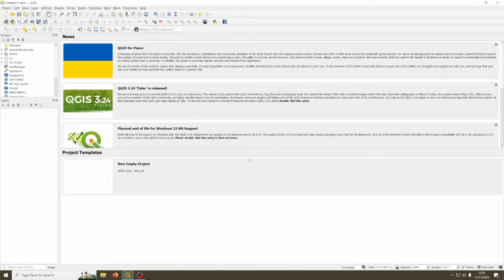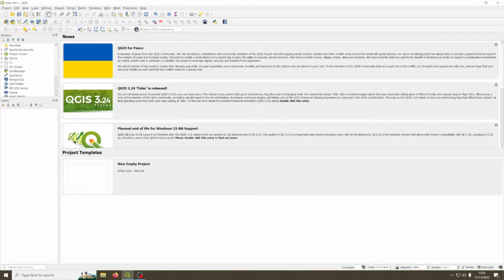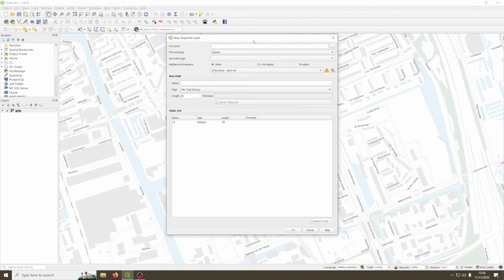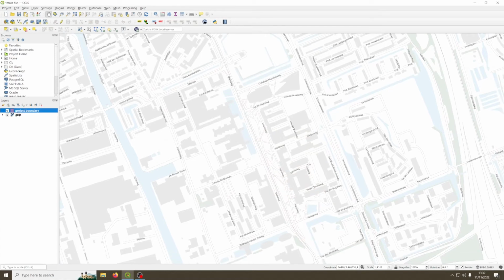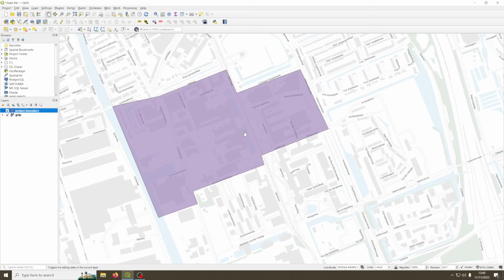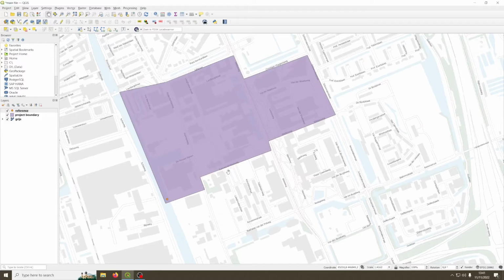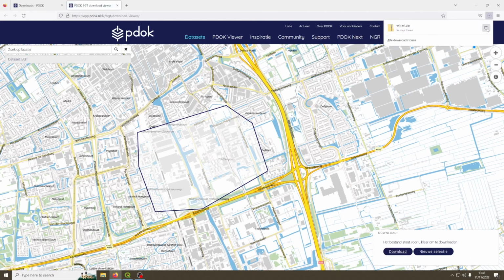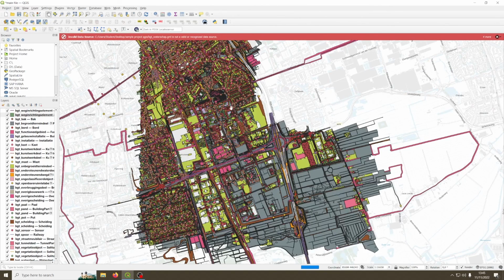Building a Context Model (1/5) using QGIS and Rhino7 | City 3D Model | VR Lab TU Delft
In the first part of this series we'll cover how to:
1. Setup QGIS and install the necessary plugins
2. Add a simple base map to our project
3. Define the project boundary
4. Add a reference point for the Rhino import later on
5. Download and import data

00:00-00:20 Intro
00:21-01:26 QGIS Setup / Plugins
01:26-02:00 Basemap
02:00-04:01 Define Project Boundary
04:01-05:00 Reference Point
05:00-07:08 Download and Import Data

v221115
Part 1/5